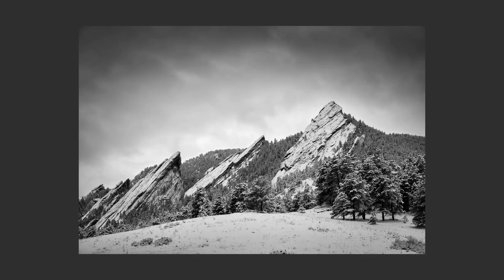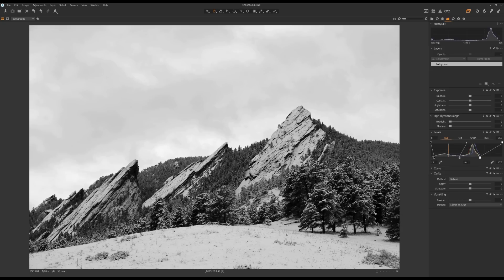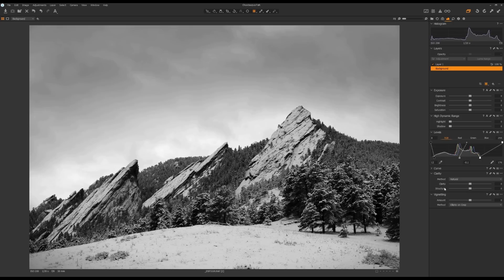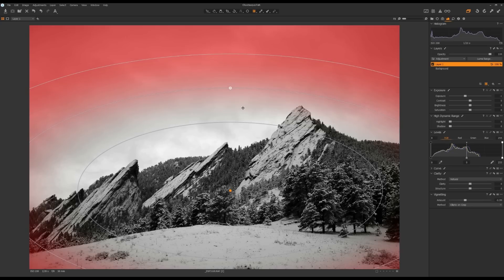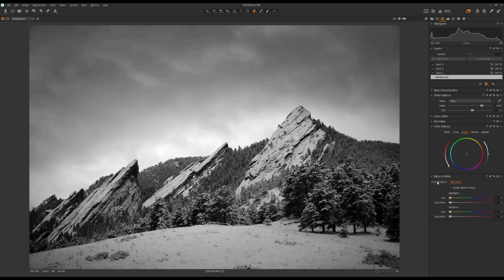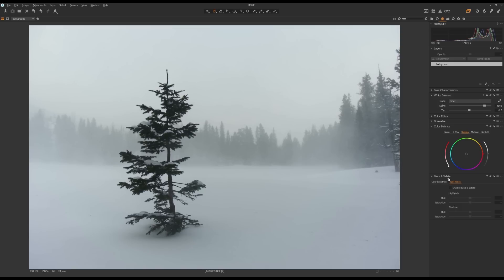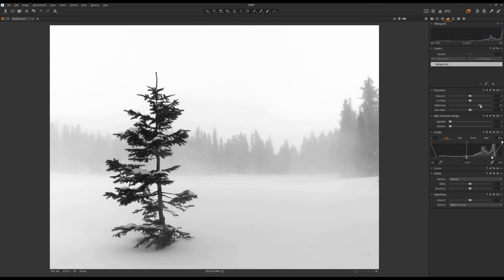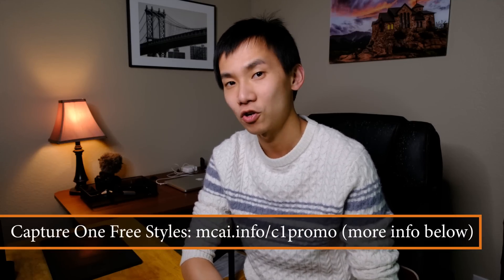Edit Winter Black and White Photos in Capture One 12 | Capture One Promotion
Today in this video I will show you how I edited winter black and white photos in Capture One 12.

Capture One Promotion - Now you can buy Capture One 12 and get Film styles for free.

The promotion runs until Jan 31, 2019.

Fujifilm X-T3
Fujifilm 35mm f/2
Fujifilm 50-140mm f/2.8

Canon EOS M50